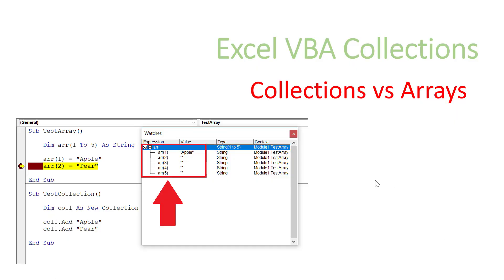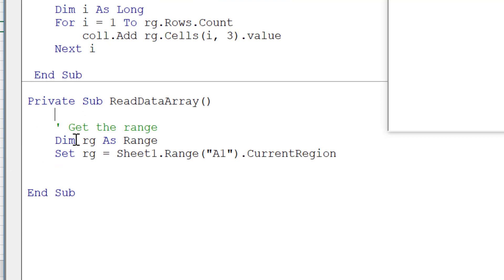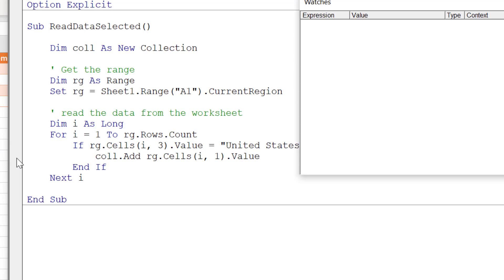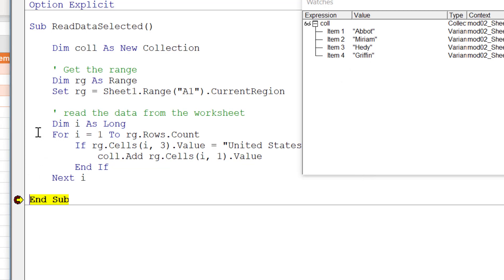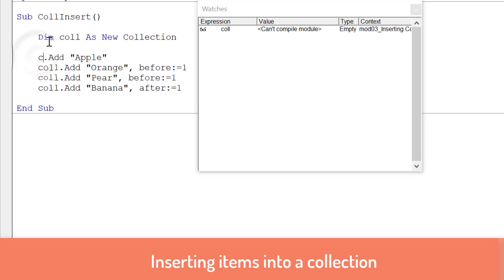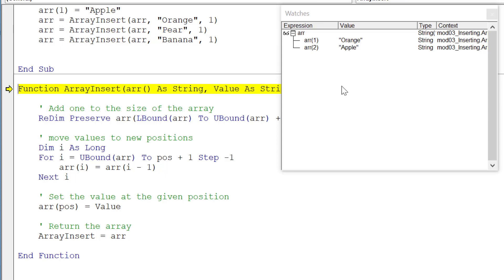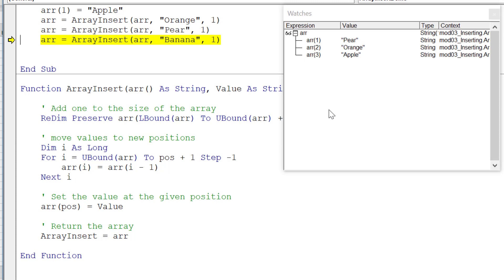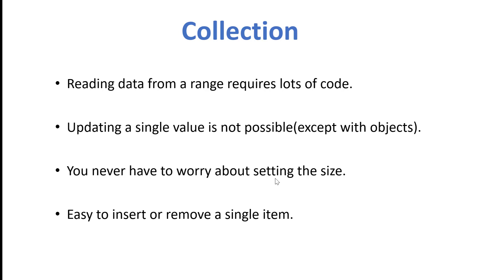Excel VBA Collections: Collections vs Arrays (4/5)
In this Excel VBA video, we look at the differences between the VBA Array and the VBA Collection. Both have very powerful features and are quite different.

It's important to understand them so that you can complete your VBA task more efficiently.

Table of Contents:
00:20 Comparison 1: Read from a worksheet to a collection
00:47 Reading from a worksheet to a collection
02:08 Reading from a worksheet to an array
04:19 Comparison 2: Reading specific rows from a worksheet
04:53 Reading specific rows to a collection
06:21 Reading selected rows to an array
08:19 Comparison 3: Inserting Items
08:34 Inserting items into a collection
09:17 Inserting items into an array
11:33 Comparison 4: Updating item values
11:48 Updating items in a collection
12:33 Updating items in an array
13:15 Summary of differences between an array and a collection

Shortcut Keys:
Ctrl + R: View the Project Properties Window.
Ctrl + Shift + 8(or Ctrl + *): Get the current region on a worksheet.
F5: Run the code from the current sub.
F9(or click left margin): Add a breakpoint to pause the code.
Tab: To move lines of code to the right(Indent)
Shift + Tab: To move lines of code to the left(Outdent).